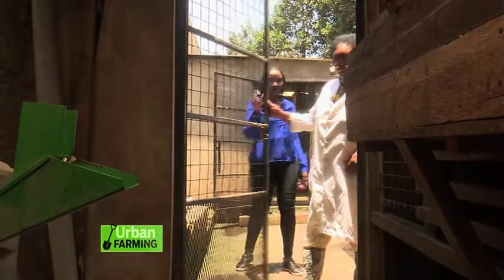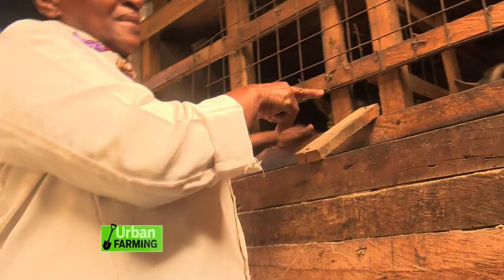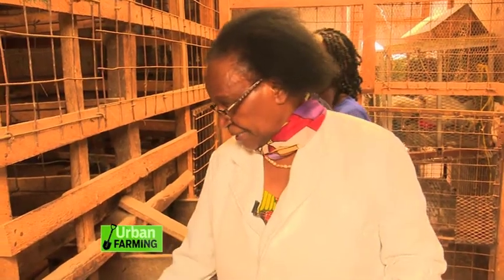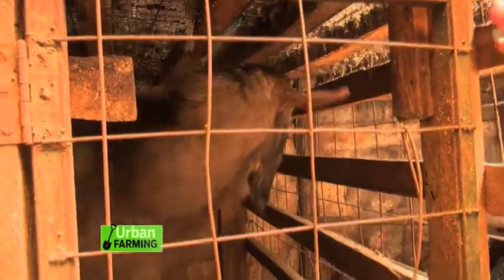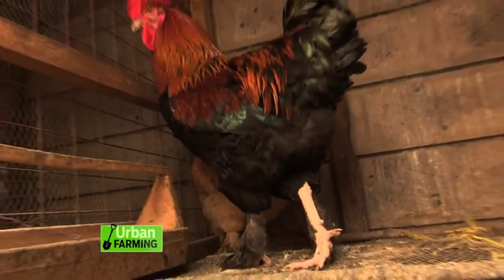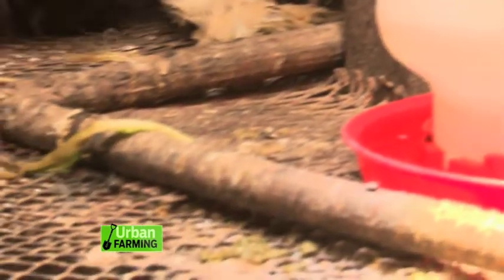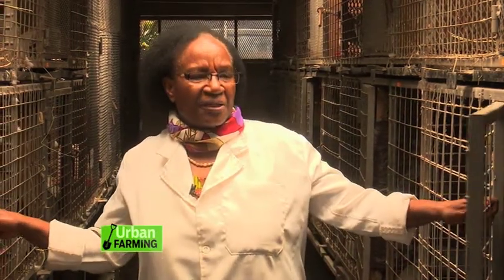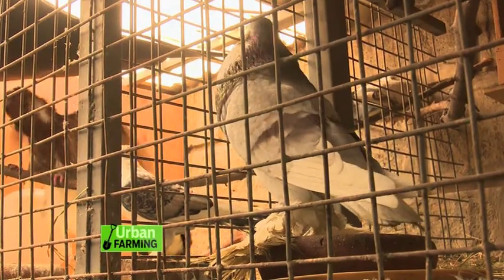The exciting business of rearing ornamental birds - part 2